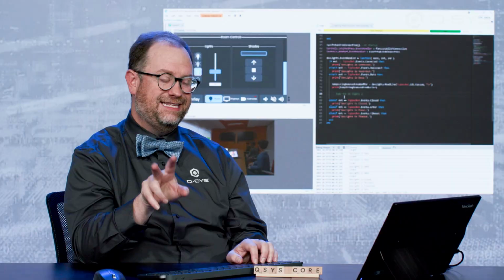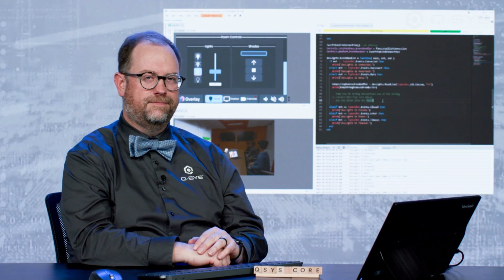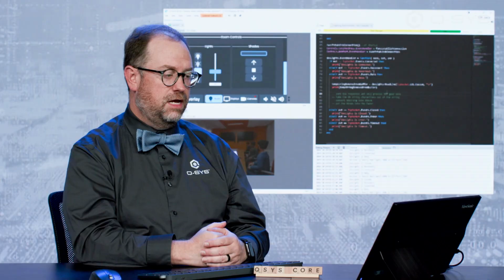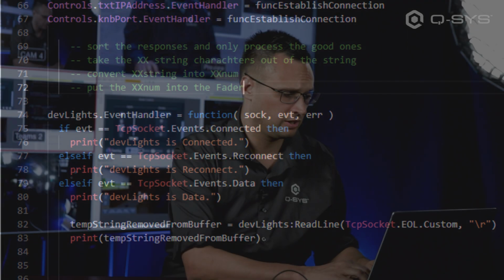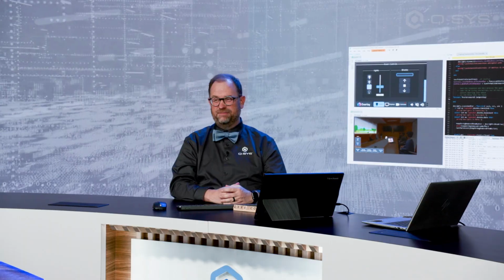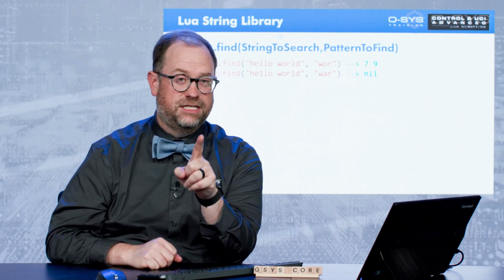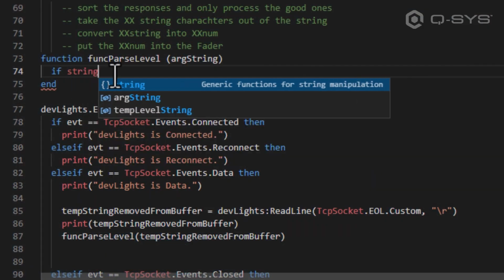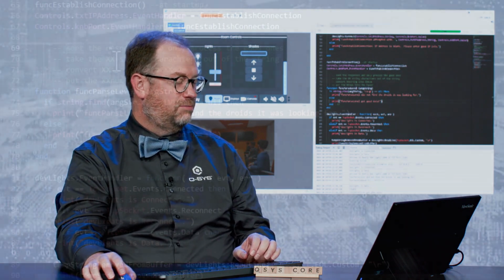Q-SYS Training | Control and UCI ADVANCED - M3 - String Validation